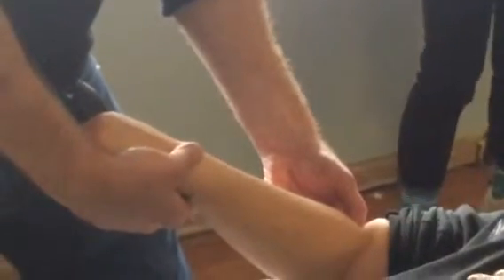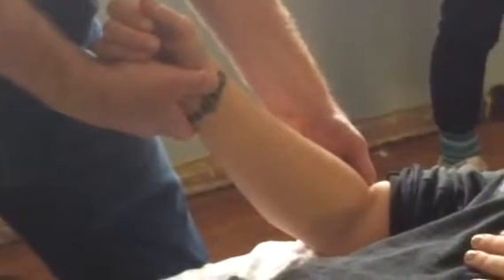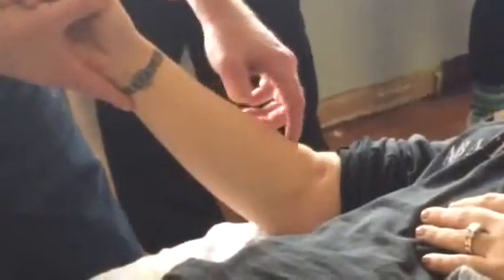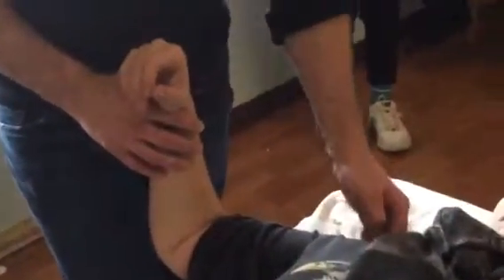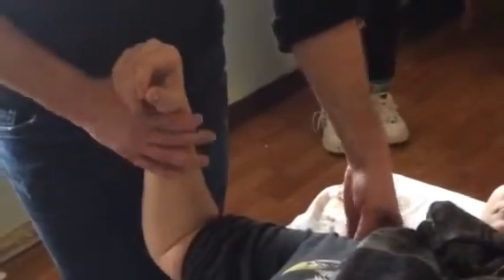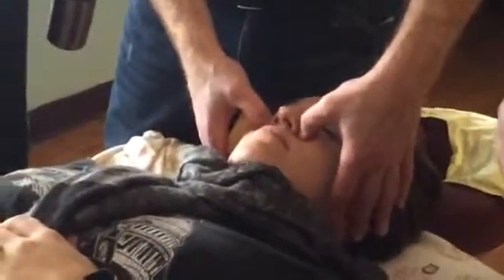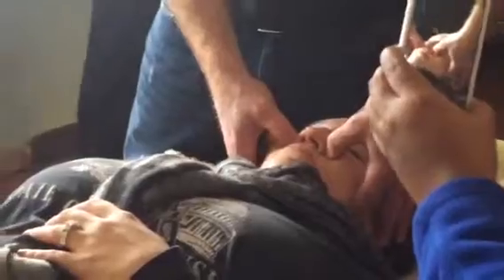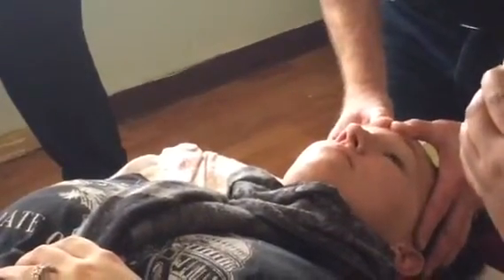Acupressure Point location - Large Intestine Meridian